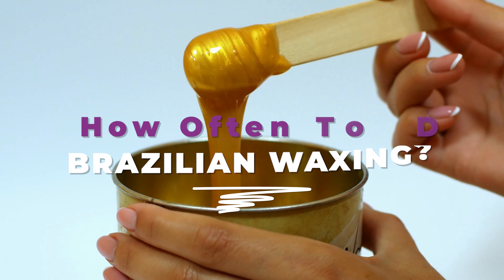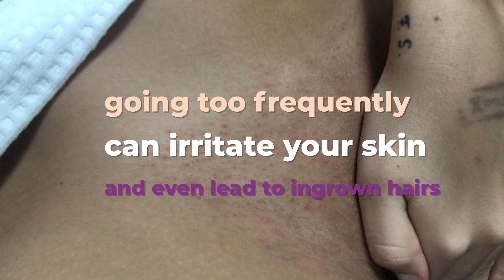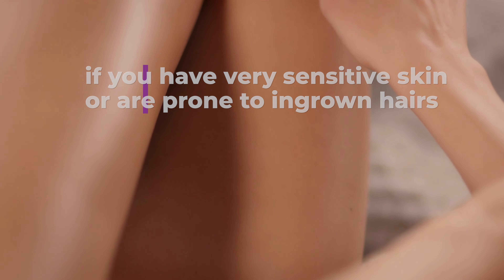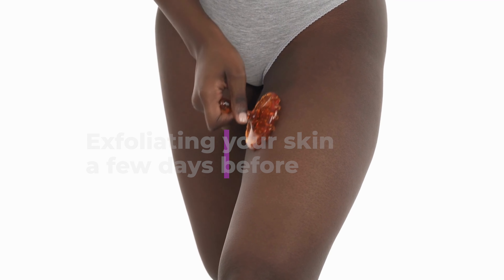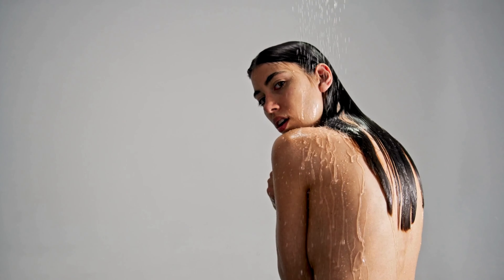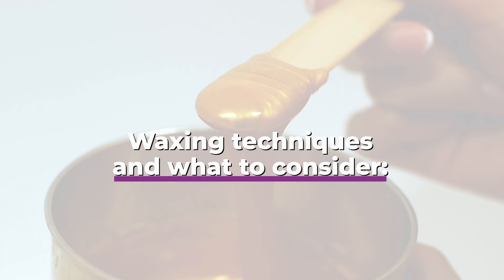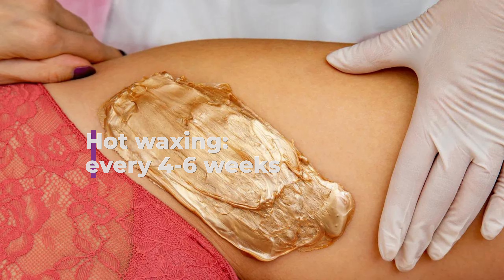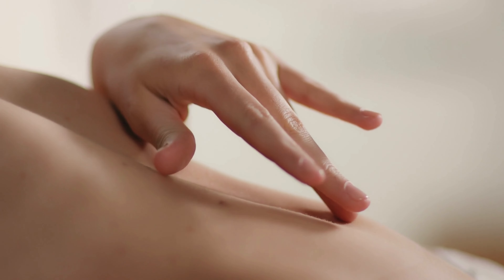How Often To Do A Brazilian Wax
On your way to do a bikini wax?

Finding the right Brazilian waxing schedule and method for your skin type and hair growth rate can take some trial and error. However, by following these tips and working with a professional waxer or esthetician, you can achieve smooth, healthy, and glowing skin with minimal discomfort and irritation.

Here is a great kit for bikini waxing at home:

KoluaWax Premium Waxing Kit for Women - Hot Melt Wax Warmer for Hair Removal, Eyebrow, Bikini, Legs, Face, Brazilian Wax: